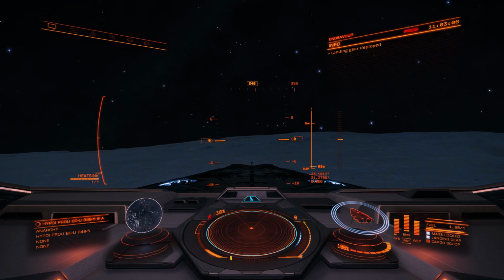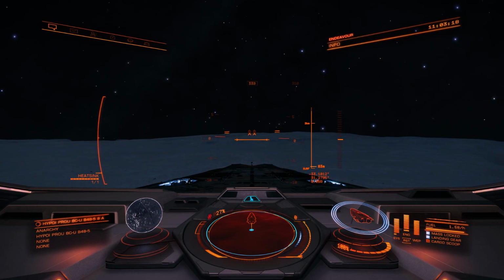Landing Guidance v1.4.2 beta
This video demonstrates the upcoming new features of the 'Landing Guidance' VoiceAttack profile I'm developing. Beta release 1.4.2 includes features to capture numbers by voice input and also the ability to specify an ad-hoc landing zone on any chosen body.

Landing Guidance works by repeatedly telling you the heading, slope, and range to the target location. Currently there is a fixed one-second pause between iterations. It was suggested this could be set to a value to suit a commander's own preference, and when flying around a large body it's certainly true that you don't need to be guided so frequently.

The 'Set Landing Guidance Interval' command allows you to speak a number in the range [1..9] and that will be the number of seconds the landing guidance will pause between iterations. The value is stored in the profile for subsequent use.

The new 'latitude' and 'longitude' commands allow you to capture by voice input the place you want to land.

Currently, target locations are stored in 'waypoint' commands and they include the full name of the body where you want to land. This is great for pre-planned expeditions and sharing much-visited POIs. In that scenario, the profile will check as you approach a planet/moon that it is the one specified in the waypoint command. In this new ad-hoc scenario, the profile does NOT check the name of the planet as you enter orbital cruise.

If you want to read more or try the profile for yourself, here's the project on github